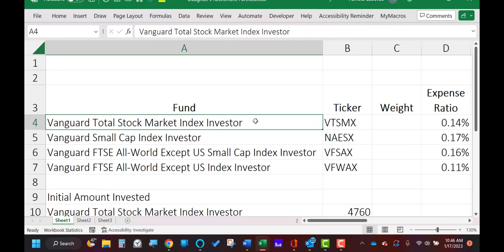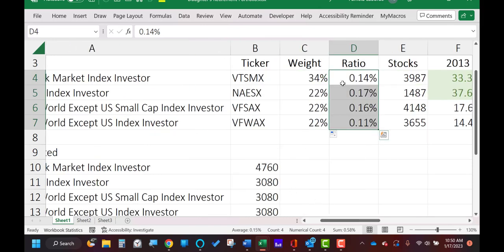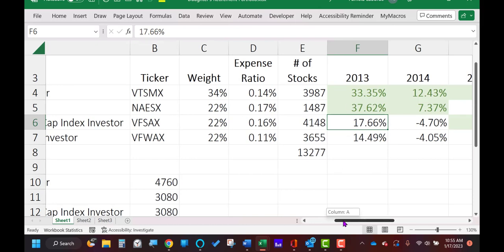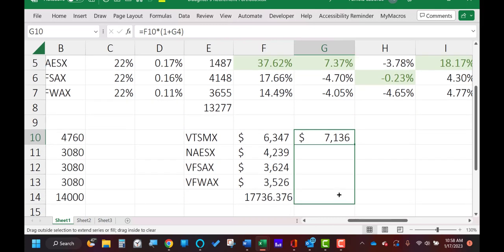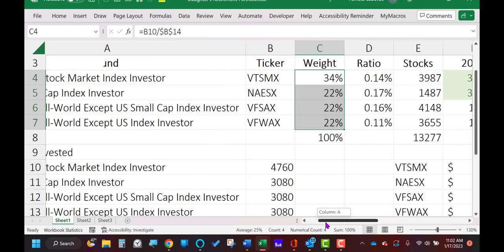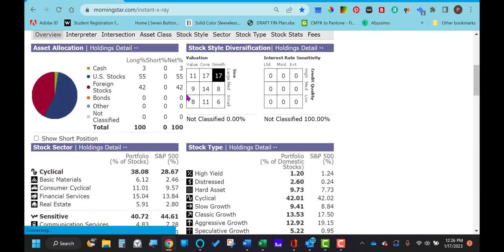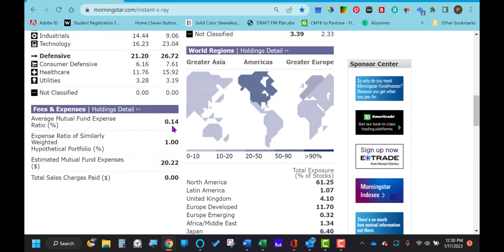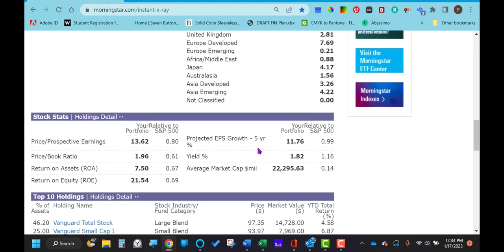FIN 216 Daughter's Retirement Fund updated January 2023